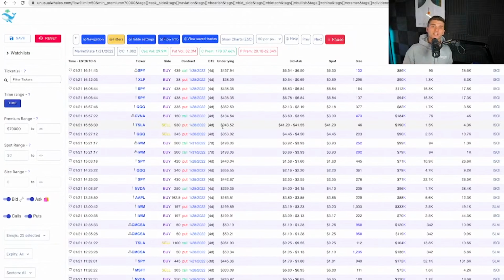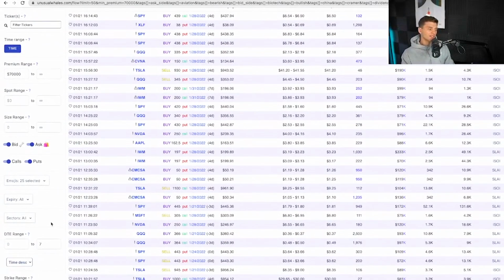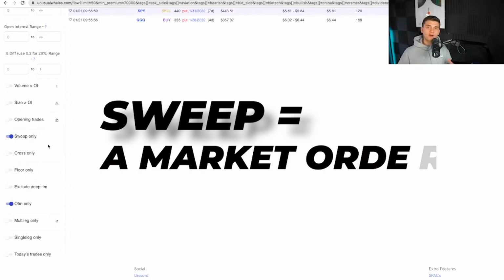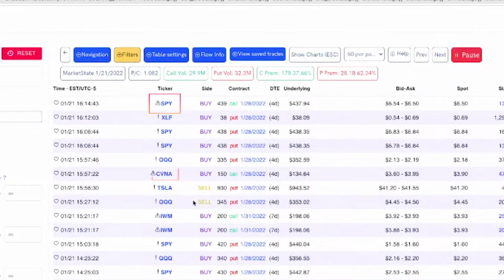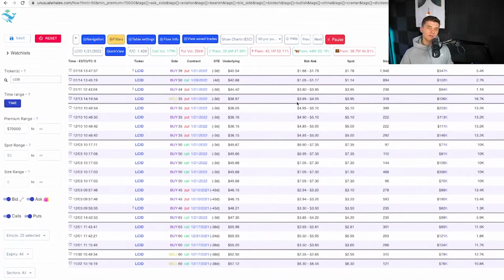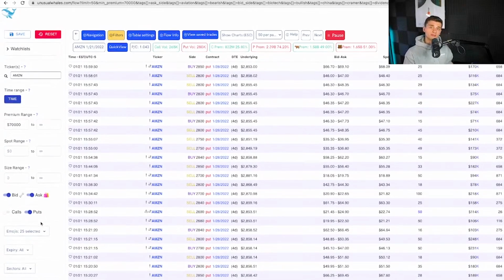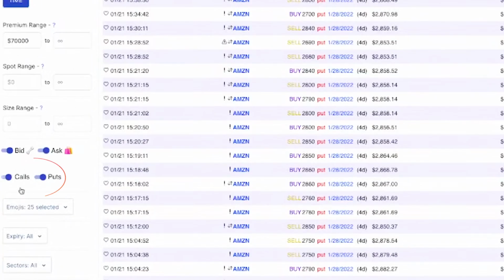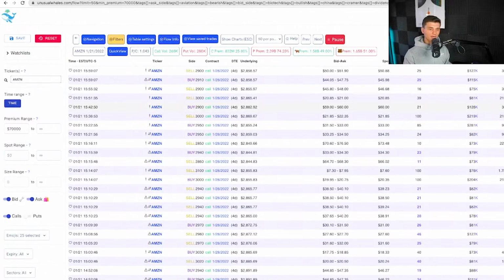How to Use Unusual Whales - BEST BEGINNER GUIDE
Instagram ➤ @ManzTrades

By accessing, browsing, or using our Patreon or Twitter Handle “@QuantManz” and each time you do so, you acknowledge that you have read, understood, and agree to be bound by this agreement in its entirety. Trades represent the opinions solely of “ManzTrades”; trades do not reflect our opinion nor that of our affiliates, agents, representatives, members, employees and the like; “ManzTrades” DOES NOT guarantee any particular result or profit from the trades taken by “ManzTrades” or by joining the Patreon Subscription service. Past performance is not indicative of future returns and you should perform your own due diligence before investing in any security or product. “ManzTrades” aka “QuantManz” is not a licensed Financial Advisor and the entertainment and informational content provided in exchange for a monthly Patreon Subscription Fee on any of our related Websites ) should not be in any way be considered financial advice. Trading and Investing involves risk including the loss of all or part of your investment.
” - The Trades posted by “QuantManz” or “ManzTrades” are a live feed of his OWN personal trades and taken on his opinion solely and should not be used as a “user”(s) trading method. “ManzTrades” actively trades all positions and provides the “Twitter @QuantManz
” feed as a view into his “Trading Journal”. If a “user(s)” decides to enter into any of the securities or positions mentioned within the Twitter account “QuantManz” or the Patreon (ManzTrades) they will be responsible to manage their own trades. Entry or exit points posted by “@QuantManz
” or “ManzTrades' ' are his own opinion solely and are journaled for entertainment/informational purposes only. FURTHER, YOU UNDERSTAND AND AGREE THAT, TO THE FULLEST EXTENT PERMISSIBLE BY LAW “ManzTrades”/ “Supino Capital, LLC)” , ANY OF ITS AFFILIATES, OR ITS RESPECTIVE SUCCESSORS AND ASSIGNS, OR ANY OF ITS RESPECTIVE OFFICER(S), DIRECTOR(S), MEMBER(S), EMPLOYEE(S), INDEPENDENT CONTRACTOR(S), AGENT(S), REPRESENTATIVE(S), LICENSOR(S), OPERATIONAL SERVICE PROVIDER(S), ADVERTISER(S) OR SUPPLIER(S), AND THE LIKE, SHALL NOT BE LIABLE FOR ANY LOSS OR DAMAGE, OF ANY KIND, DIRECT OR INDIRECT, IN CONNECTION WITH, OR ARISING FROM, USE OF EDUCATIONAL OR INFORMATIONAL SERVICES PROVIDED AS PART OF ITS PRODUCTS AND SERVICES, INCLUDING, BUT NOT LIMITED TO, COMPENSATORY, CONSEQUENTIAL, INCIDENTAL, INDIRECT, SPECIAL OR PUNITIVE DAMAGES.